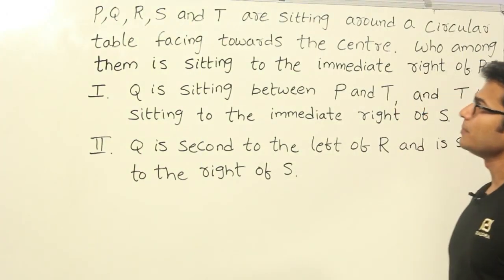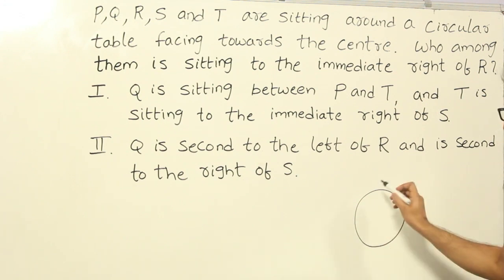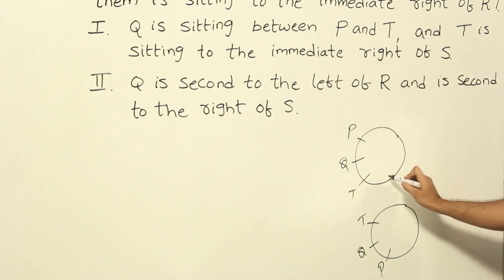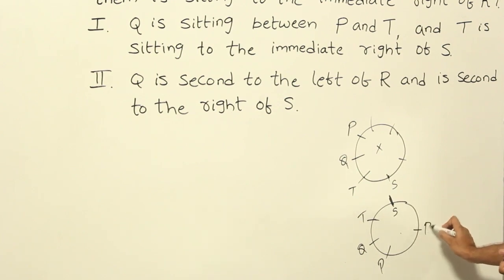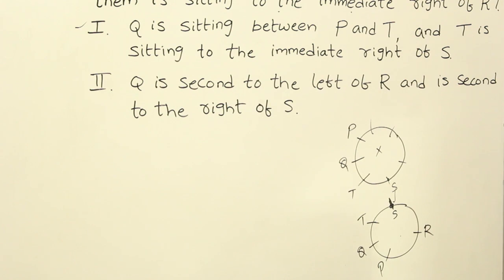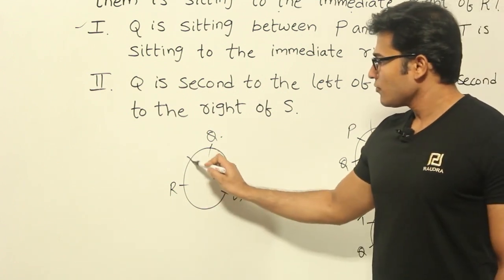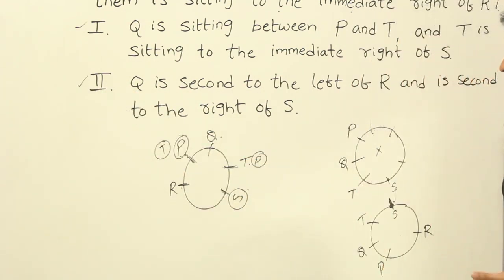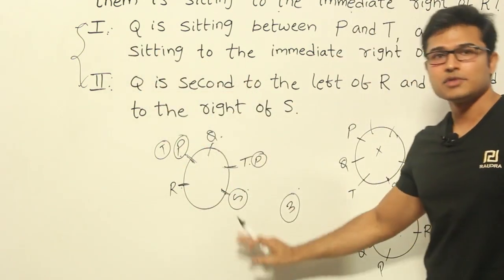Aptitude | Data Sufficiency | Example 11 on Data Sufficiency | Ravindrababu Ravula